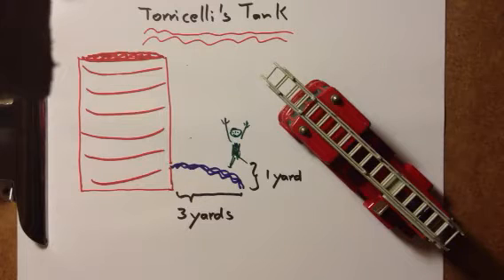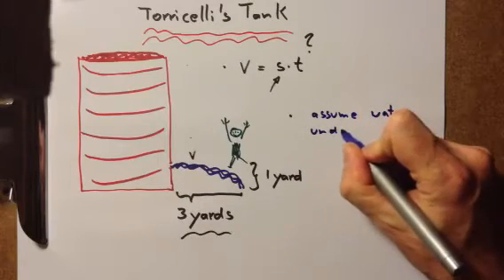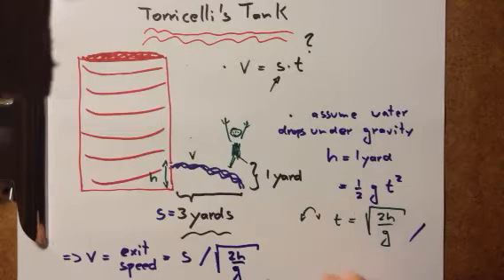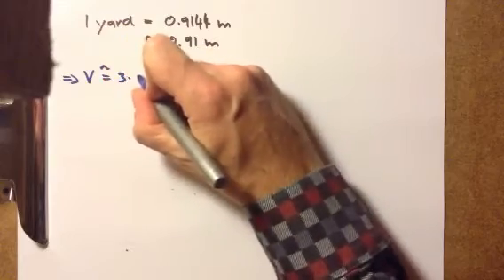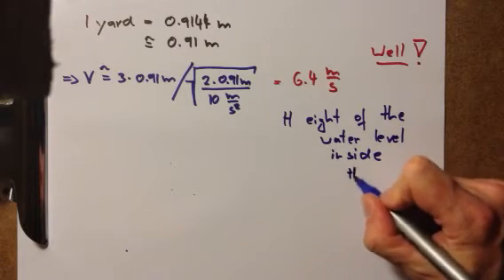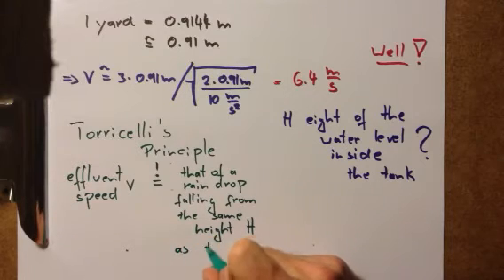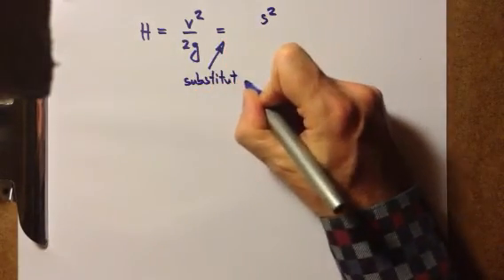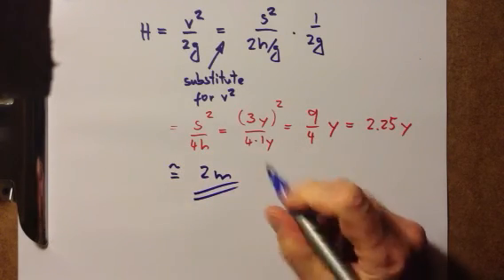Torricelli's Tank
A problem is solved that illustrates Torricelli's principle. Note, the first equation should rather be v=s/t .